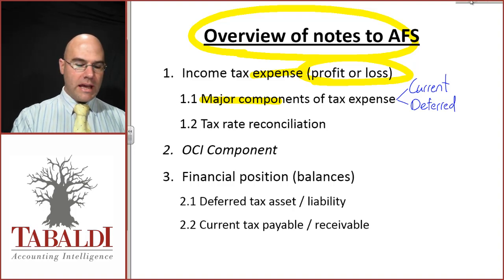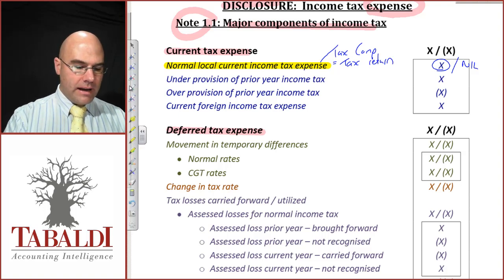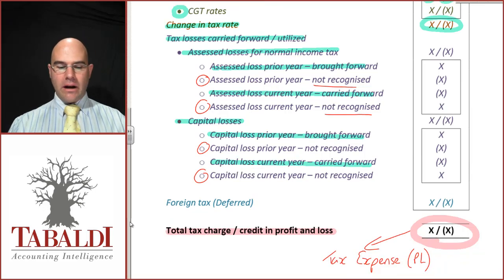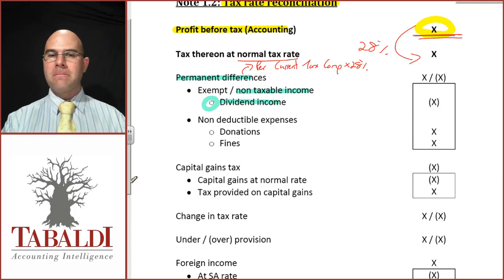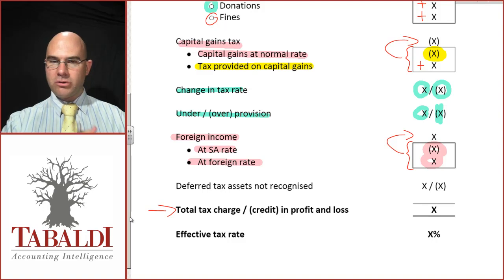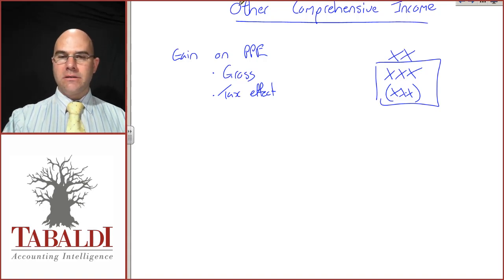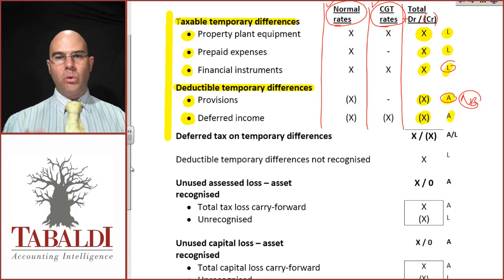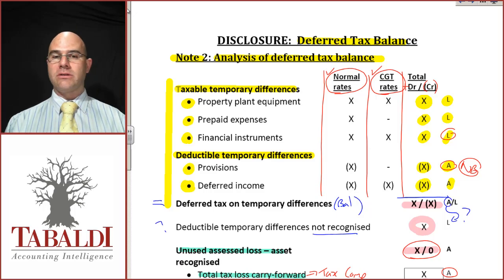4861 SU4a P6 Income tax disclosures